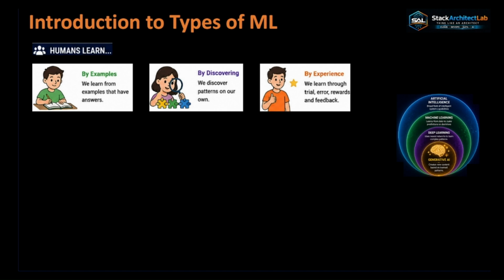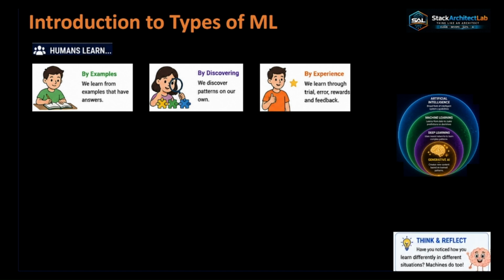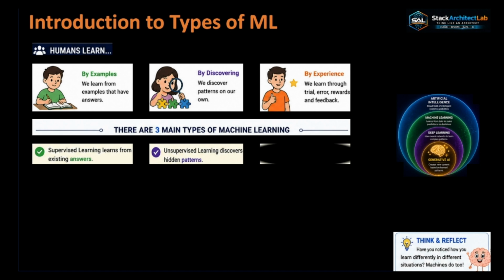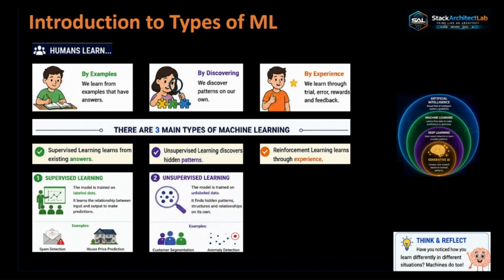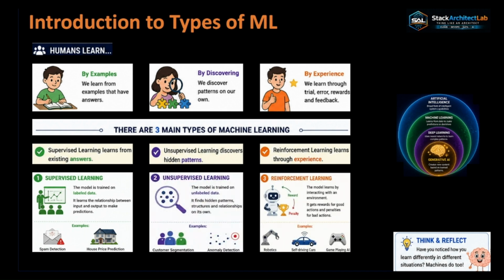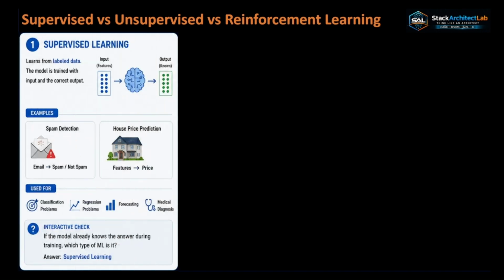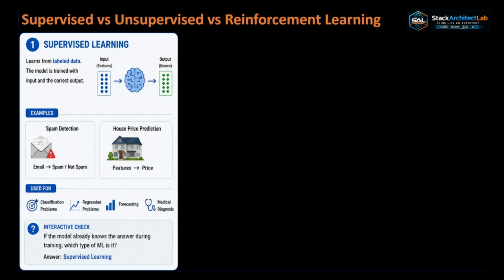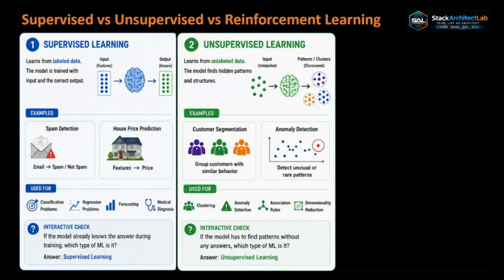ML Basics - Supervised, Unsupervised and Reinforcement Learning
Confused between Supervised, Unsupervised, and Reinforcement Learning? In just 2.5 minutes, learn the three main types of Machine Learning with simple examples and easy-to-understand explanations.

🚀 This video is part of our complete AI → ML → Deep Learning → Generative AI learning series. If you're new to AI, start from the beginning to build a strong foundation for ChatGPT, LLMs, and modern Generative AI.